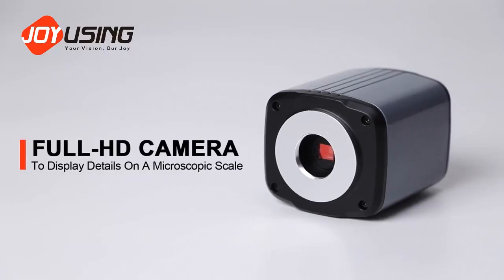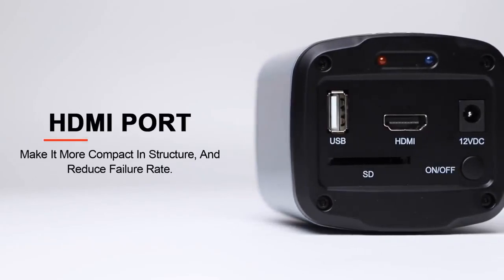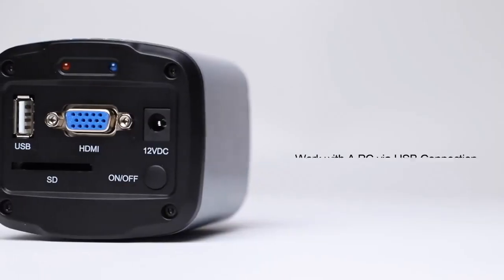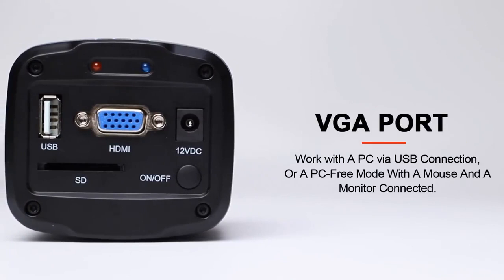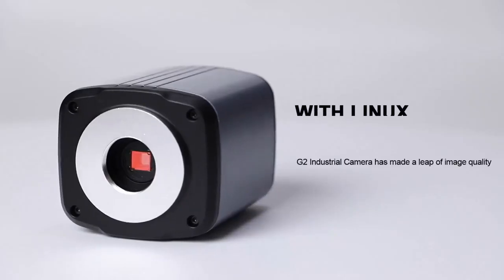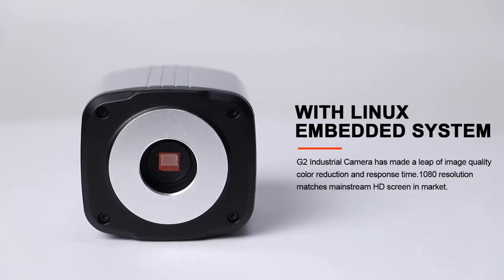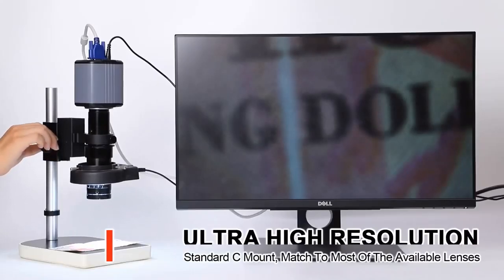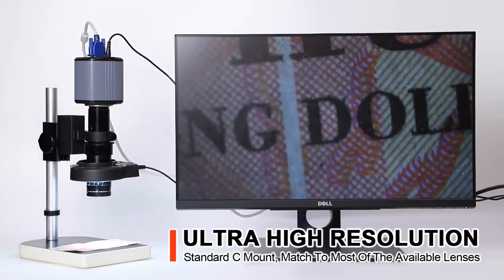Camera digitala pentru microscop Joy-SciCam G2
Camera digitala pentru microscop Joy-SciCam G2 ,  FULL HD, HDMI, USB, CARD MEMORIE